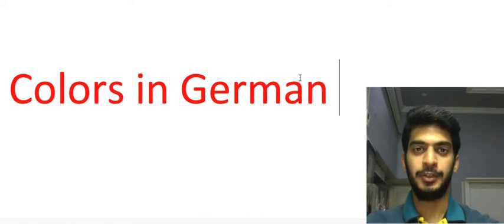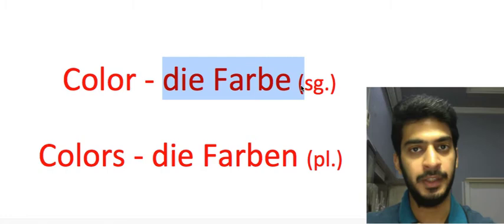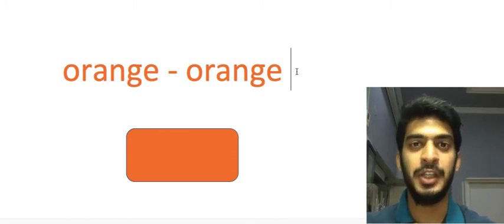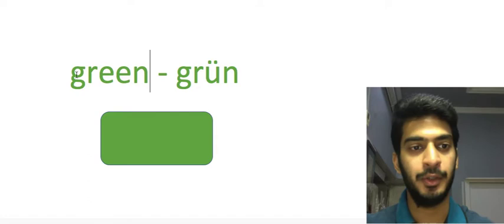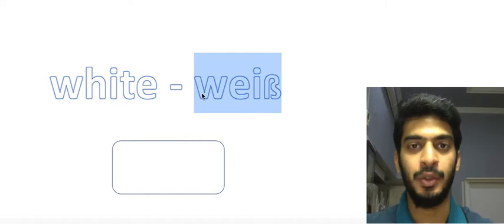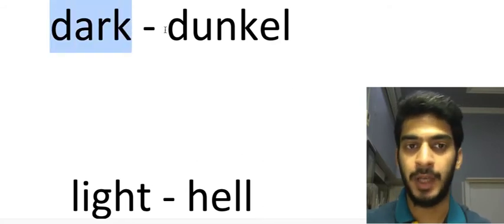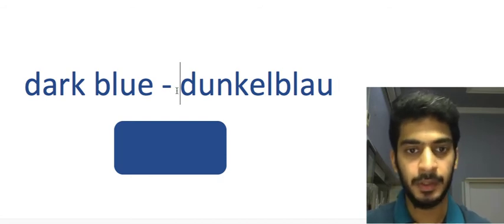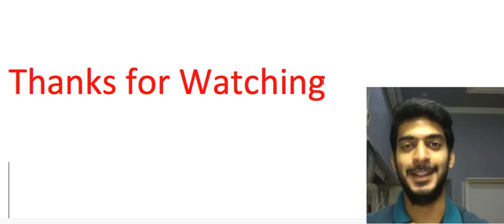Learn Colors in German | Pronunciation | Translation: English - German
Learn Colors in German Language

* Step by Step Pronunciation for each word.
*  Translation from English to German and vice versa
* 11 types of colors explained with some variations

Welcome to Siddhant Miglani's virtual teaching channel 'German with Siddhant'. I am an educator by profession, and no this is not my side job. Teaching IS my real job. I teach German to anyone and everyone. Through this channel, I am only widening my reach. I will upload lessons not just on German tutorials, but also about its culture. Come, let's take this journey together on a bumpy and adventurous 'German with Siddhant'.

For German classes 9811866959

Levels (A1 - C1)

School classes (IV to XII)